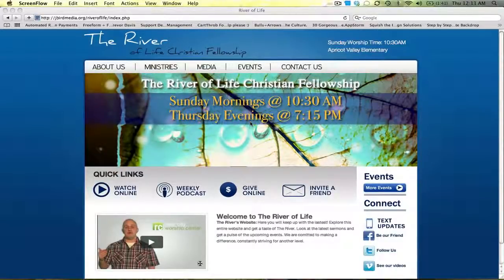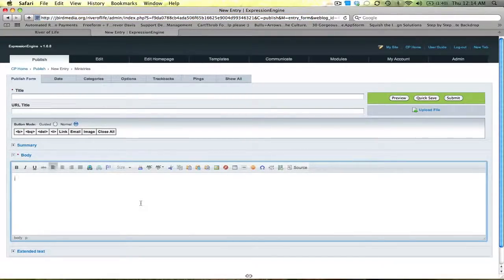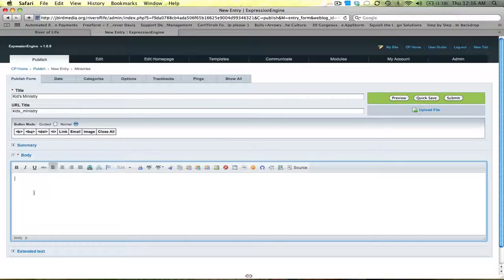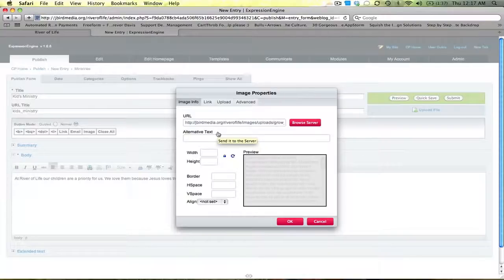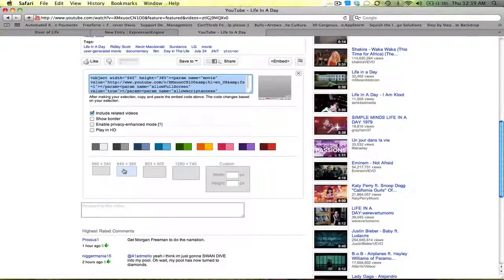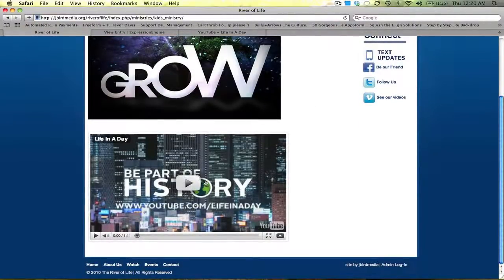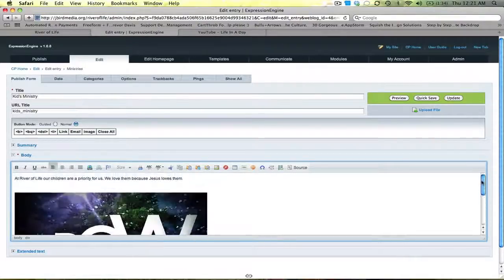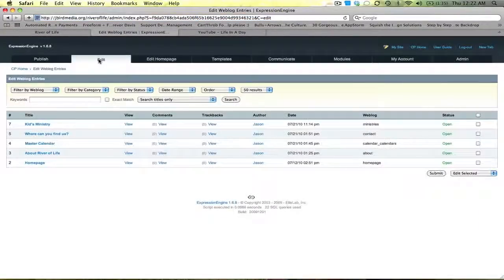Adding Content to Your Site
How to add content to the River of Life Church website using Expression Engine